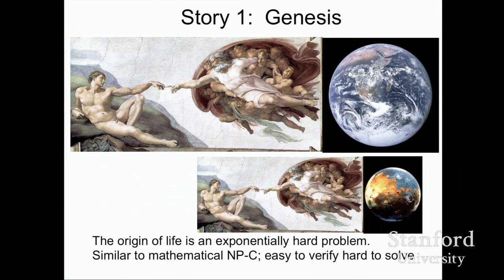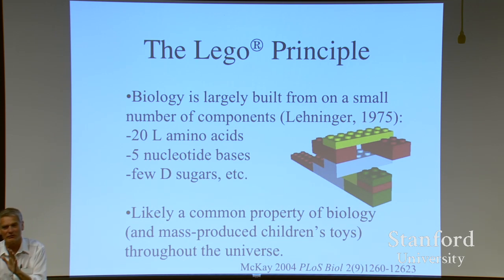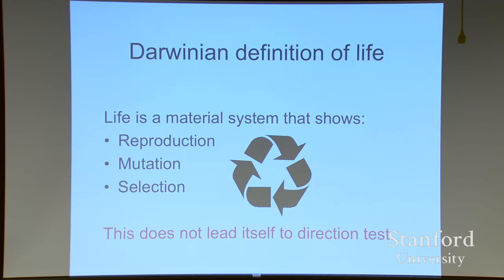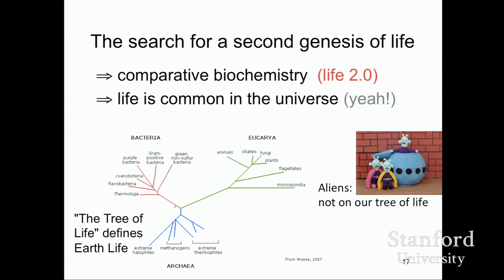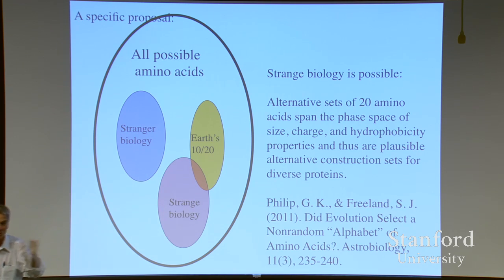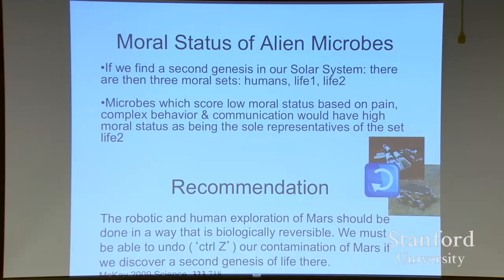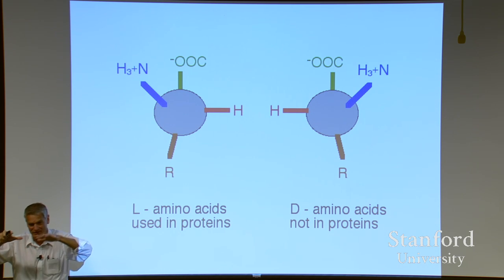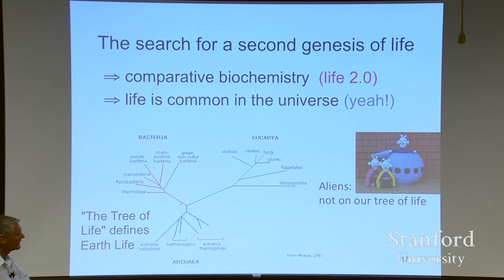Stanford Seminar - The Origin of Life and the Search for a Second Genesis of Life on Other Worlds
"The origin of life and the search for a second genesis of life on other worlds as problems in information science"  -Chris McKay, NASA Ames

The location and nature of origin of life remains unknown but studies of biochemistry indicate that nature of life that most distinguishes it from other complex open systems is information storage and algorithm based processes. These processes enable Darwinian evolution. The search for a second genesis of life in our Solar System is a search for a material system that also enables Darwinian evolution but represents an separate origin form life Earth.

About the speaker:

Chris McKay is a research scientist with the NASA Ames Research Center. His current research focuses on the evolution of the solar system and the origin of life. He is also actively involved in planning for future Mars missions including human exploration. Chris been involved in research in Mars-like environments on Earth, traveling to the Antarctic dry valleys, Siberia, the Canadian Arctic, and the Atacama, Namib, & Sahara deserts to study life in these Mars-like environments. He was a co-investigator on the Huygens probe to Saturn's moon Titan in 2005, the Mars Phoenix lander mission in 2008, and the current Mars Science Laboratory mission (2012).